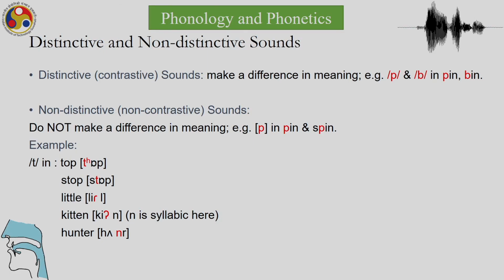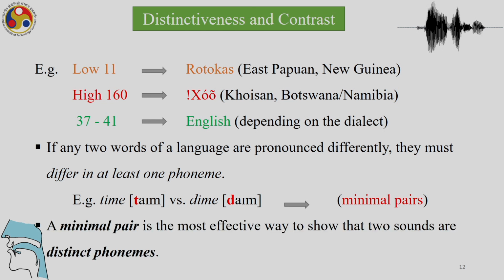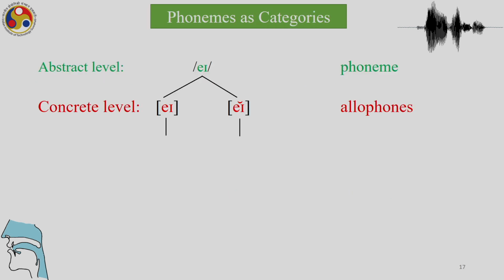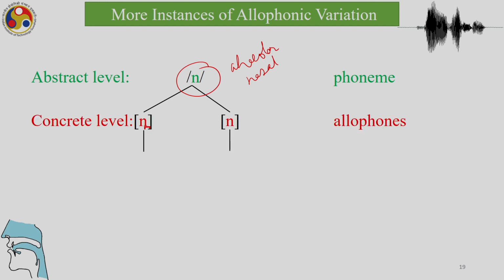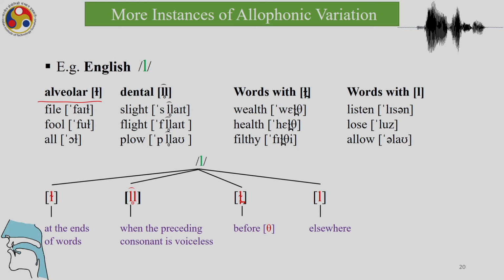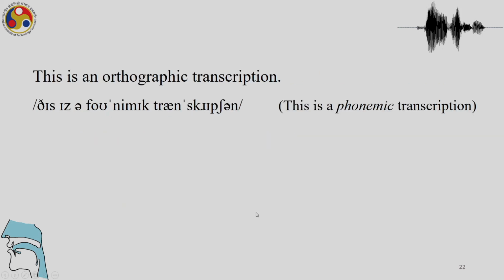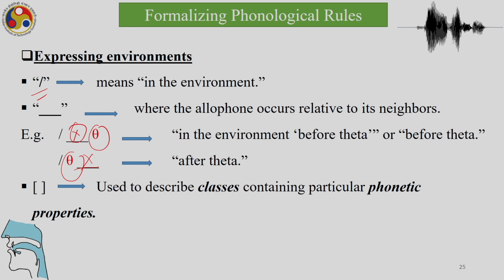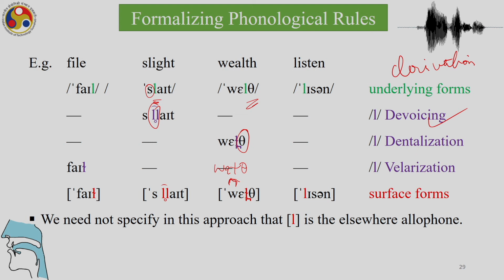Lec 16 : Phonemes as categories, phonemes in different languages, allophonic rules